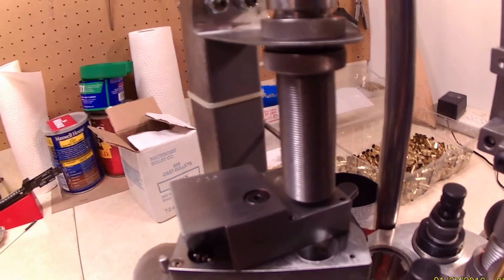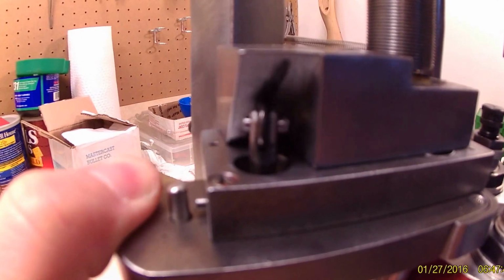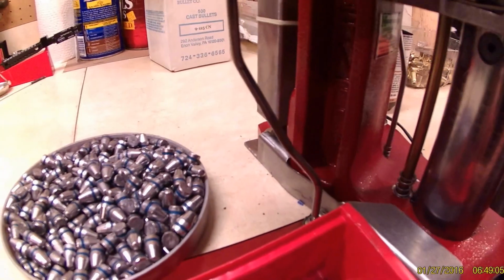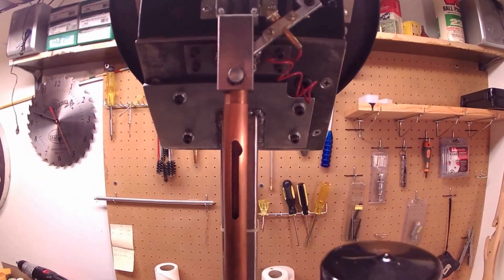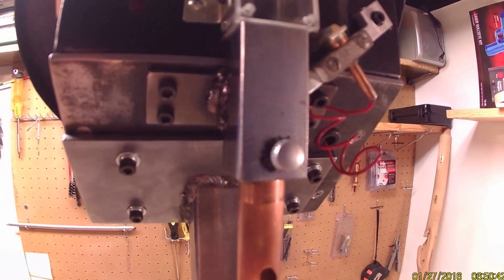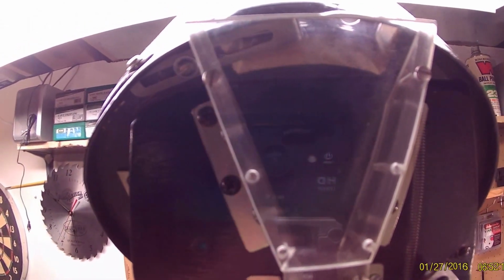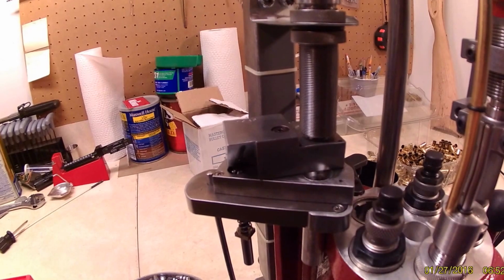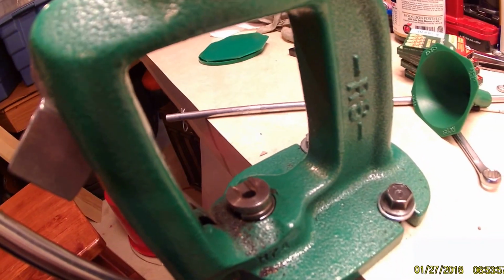Hornady lnl AP Case Feeder Explanation (Home Made case collator)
I still have not had the free time yet at work to put this into autocad, but I will.  I try to explain what comes to mind as I go over some of the different aspects.  look for my other video of me reload 9 x 19 using this setup